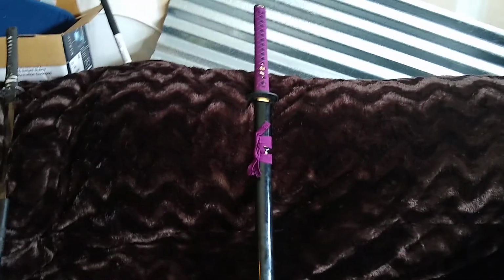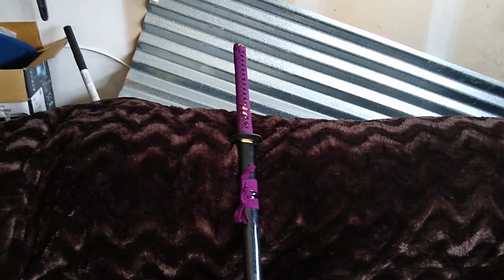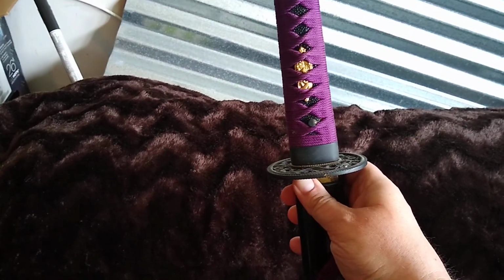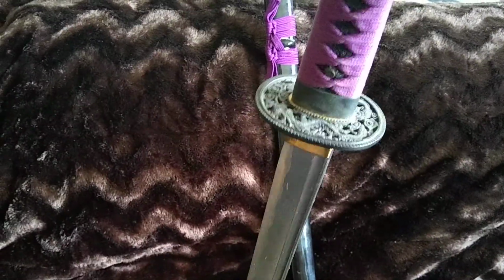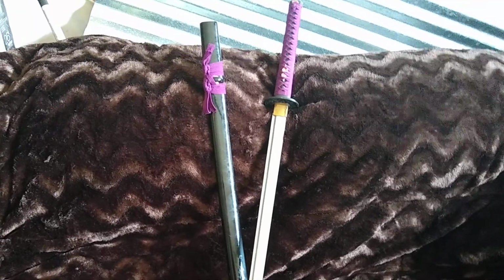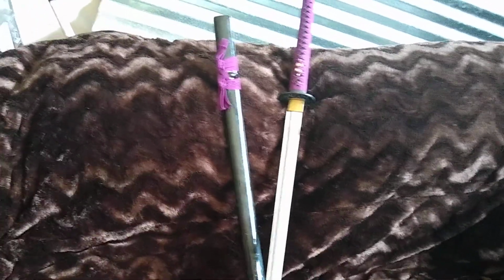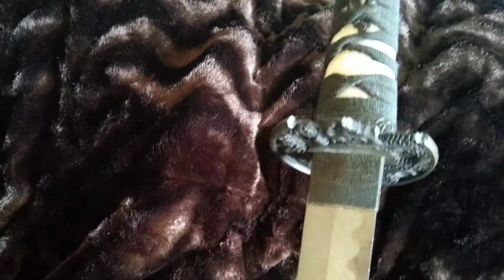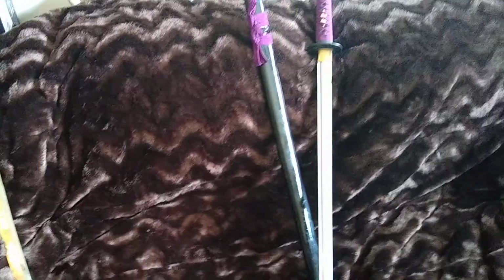Katana Review, samurai sword, Popular Sword you can own cheap on Amazon.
Cheap Sword review. The samurai sword/ Katana. Training swords. A sword you can find easy on the Internet.